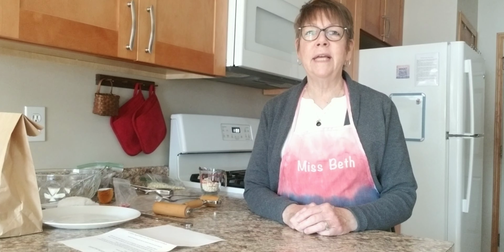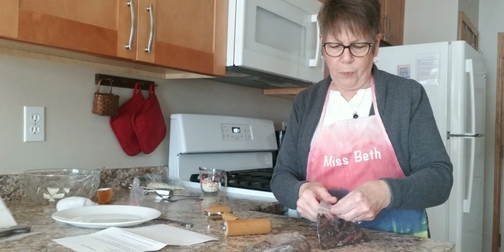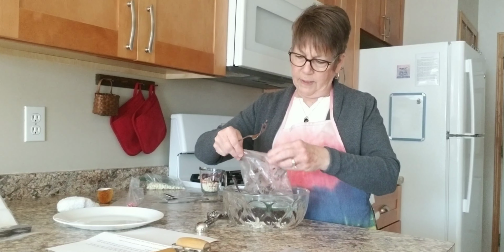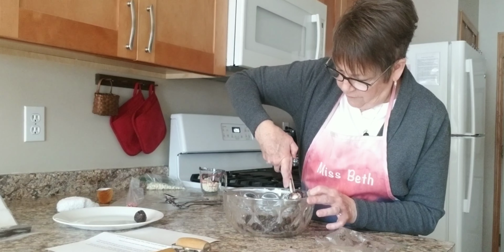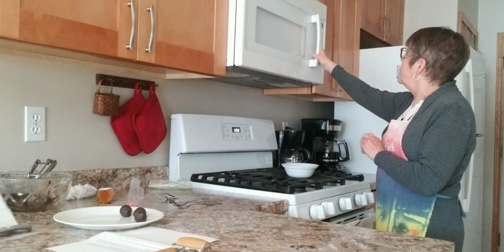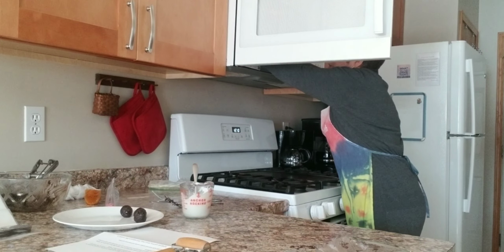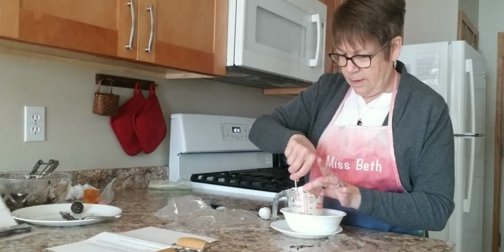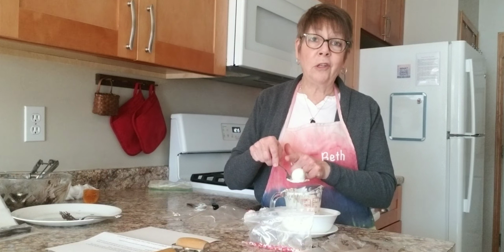Valentine Oreo Truffles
Would you like to make a fun treat for Valentine's Day?  Try these!

11 regular Oreo cookies
2 oz. cream cheese
4 oz. white chocolate, melted
Valentine sprinkles

Crush 2 cookies to fine crumbs, reserve for later. Crush the remaining 9 cookies to fine crumbs and place in medium bowl. Add the cream cheese to the bowl and mix until well blended. Roll cookie mixture into 1" balls.

Place truffle ball in melted chocolate to coat. Lift truffle from chocolate by sliding it onto a fork and allow excess chocolate to run off. Carefully slide onto wax paper using a toothpick.

Sprinkle with reserved cookie crumbs and Valentine sprinkles.

Refrigerate until firm, about 1 hour. Store keftover truffles, covered, in refrigerator.